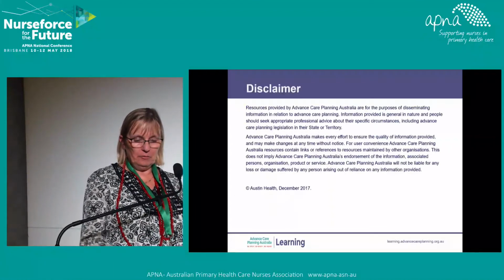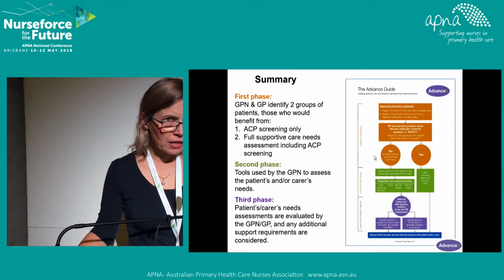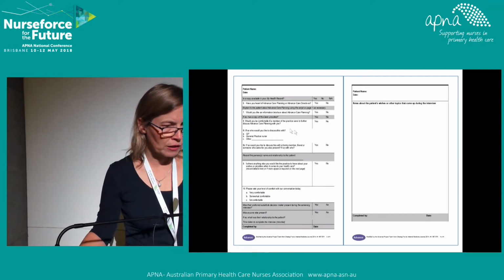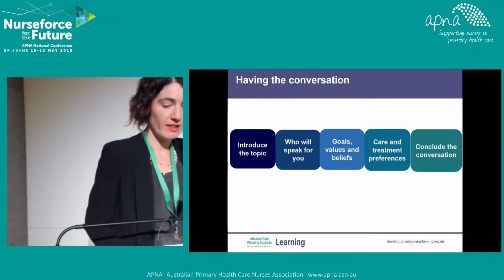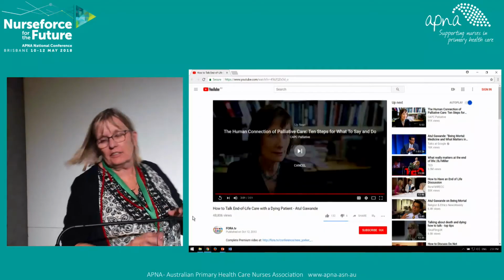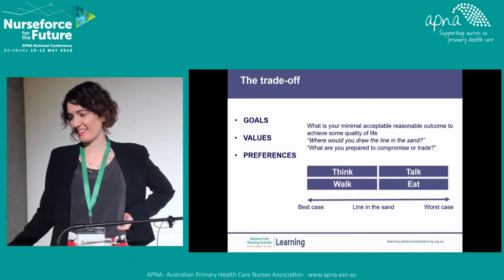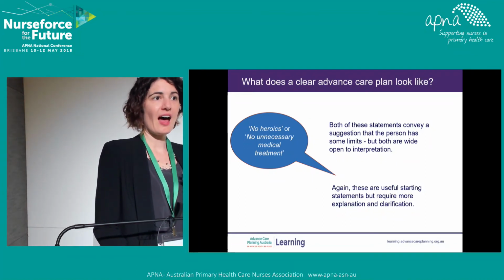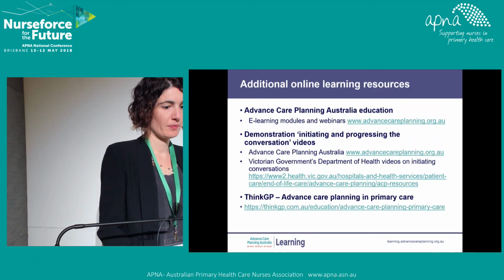Advance Care Planning - Can I Start the Discussion? - Michelle Wills & Eleanor Sawyer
APNA 2018 National Conference - Nurseforce for the Future

The Australian Primary Health Care Association conference for nurses working in primary health care.

Workshop
Advance Care Planning: Can I Start the Discussion?

Presented by Michelle Wills and Eleanor Sawyer

Exploring the “how” of advance care planning: communication, when to, how to and what about.

Primary care nurses have an important role to play in advance care planning conversations and are well placed to initiate such conversations with their patients, to assist them to complete advance care plans, and to appropriately review these plans.

This practical hands-on workshop is designed to assist nurses to:
• Recognise patients for whom advance care planning discussions are indicated
• Feel comfortable and confident to initiate an advance care planning discussion with patients and their families
• Learn and practise the skills required to hold an advance care planning discussion
• Describe some of the legal and ethical implications of advance care planning in the context of primary care practice
• Be able to support patients to complete advance care plans/directives